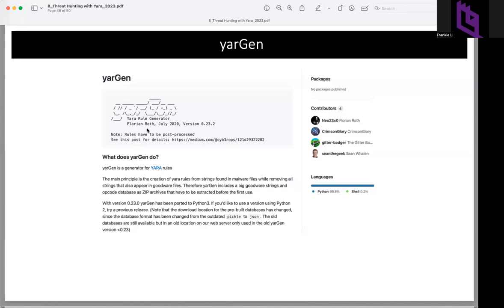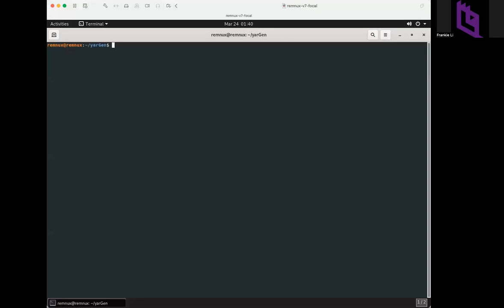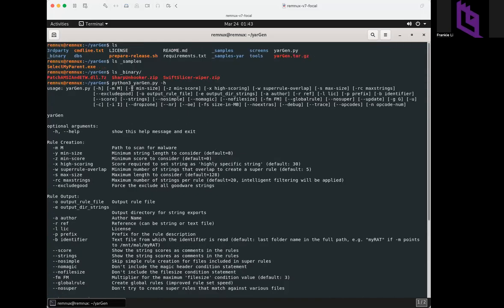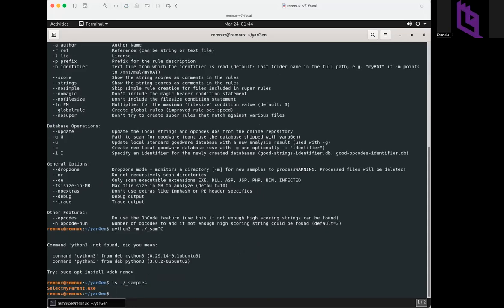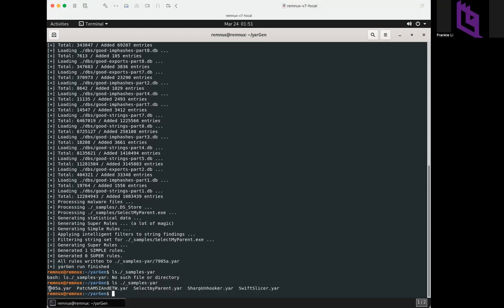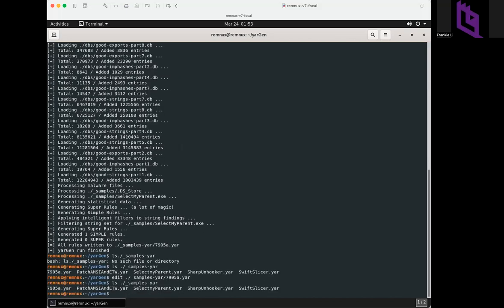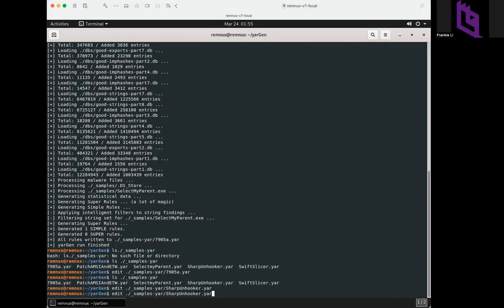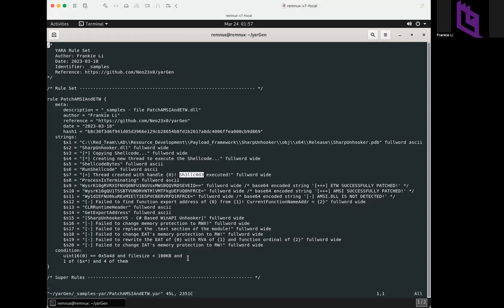yarGen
An demo of how to use yarn.py